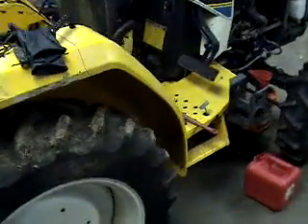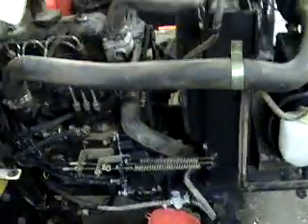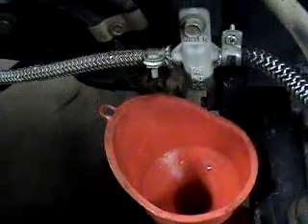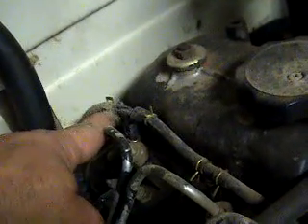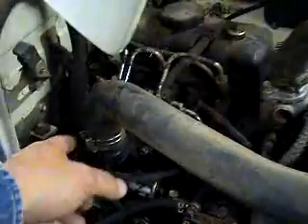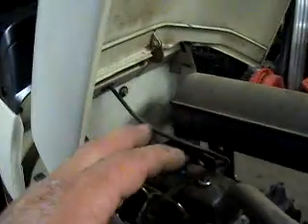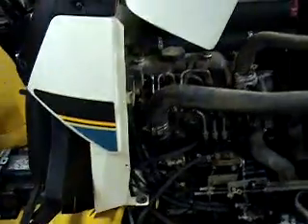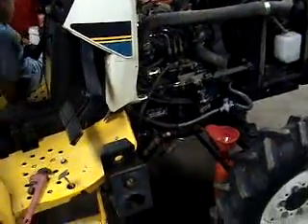Cub Cadet Rebuild The Start